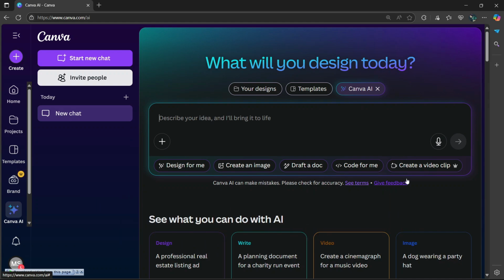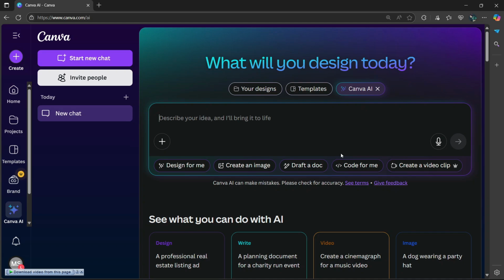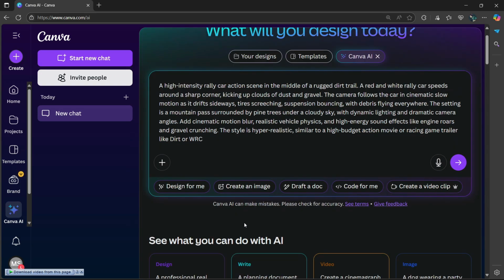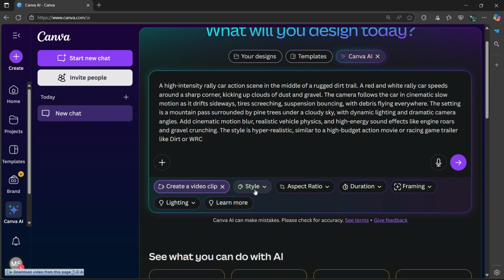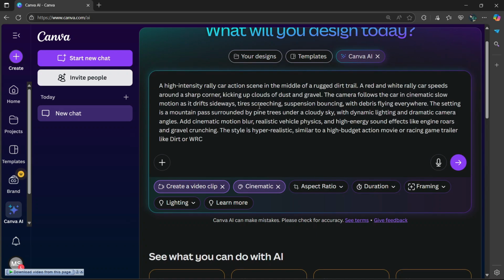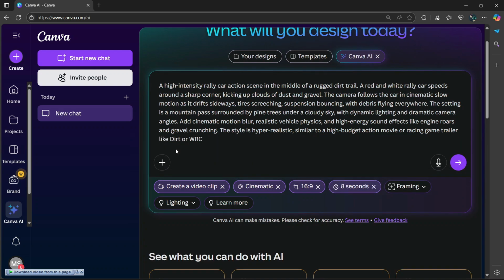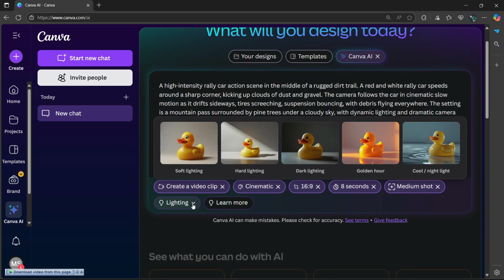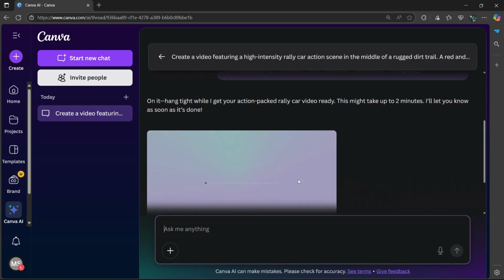How To Use Canva AI Video Generator With Google VEO 3 In Canva | Easy Guide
How To Use Canva AI Video Generator With Google VEO 3 In Canva

Looking for a guide on how to use VEO 3 for free? In this Google VEO 3 tutorial, we'll guide you on how to use Canva VEO 3.